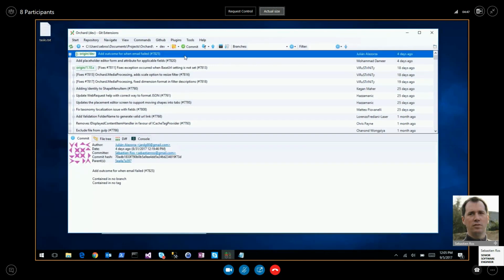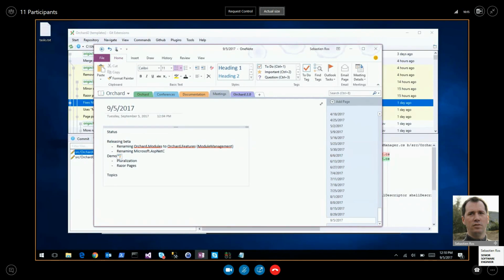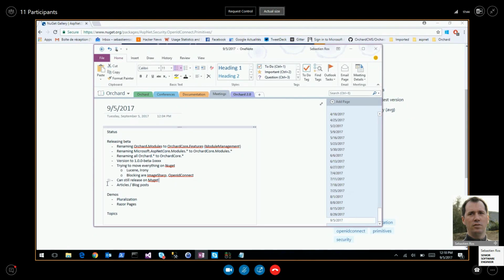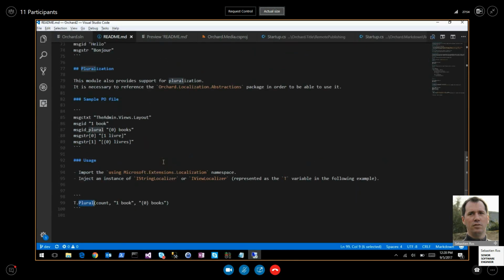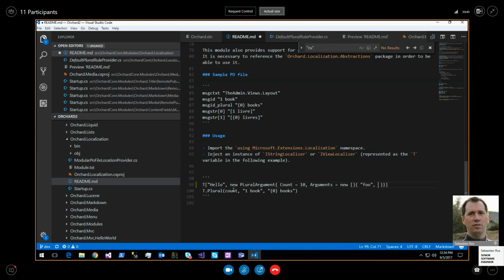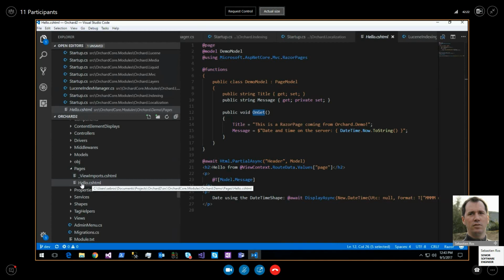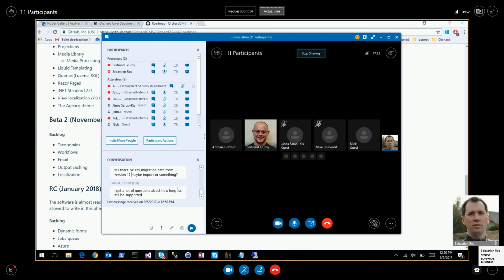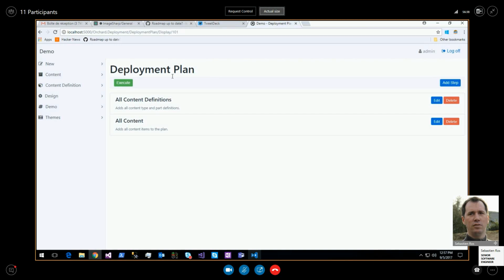Orchard Podcast:5th of September, 2017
Meeting Notes:
- Status on Orchard:
-- 0:06 - Add placeholder editor form and attribute for applicable fields (#7820).
-- 0:28 - Add outcome for when email failed (#7825).
- Status on Orchard.Core:
-- 1:07 - Work on the 'razorPage' branch.
-- 1:26 - The  'users' branch was refactored and merged.
-- 1:55 - Removing Event Bus (#946).
-- 3:20 - Updates on 'jsonapi' branch.
-- 3:26 - PO Files Pluralization support (#732).
-- 3:49 - Enabling tag helpers in LiquidPart.
-- 3:59 - Fixes from different bug reports.
-- 4:40 - Releasing a beta. Review of what we have and what is need to be done to release Orchard.Core beta.
- Demos:
-- 16:56 - Localization - PO files. Supporting pluralization.
-- 34:40 - Razor Pages.
- Topics:
-- 40:22 - Looking at the Roadmap. Talk about Beta, Beta 2 and RC releases.
-- 42:35 - Discussion about ways to migrate from Orchard to Orchard.Core.
-- 43:52 - Talk about how long 1.x will be supported.
-- 45:00 - Import/export  content in Orchard.Core using Deployment Plan.